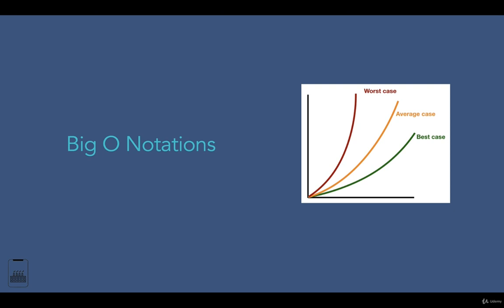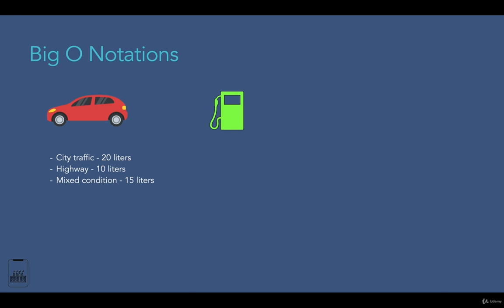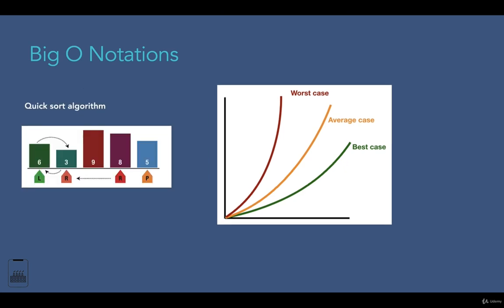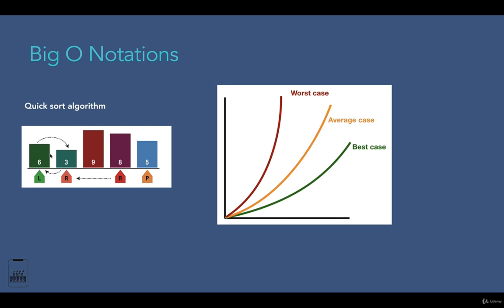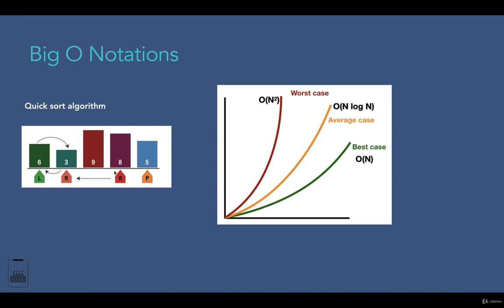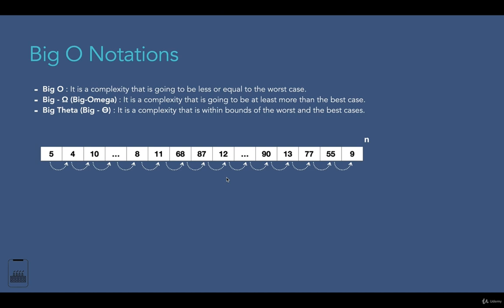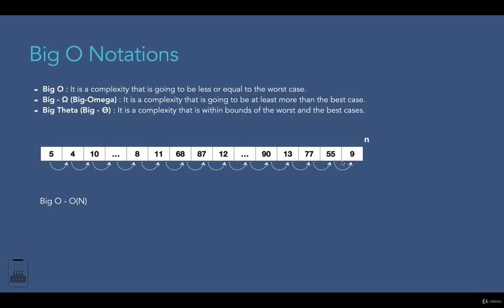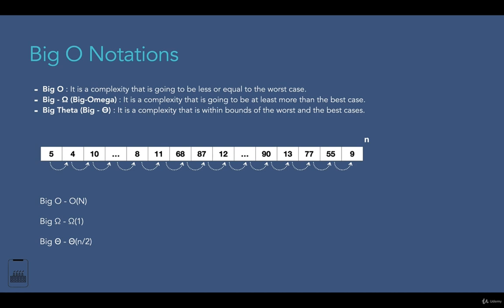002 Big O Notations Big O, Big Omega, Big Theta